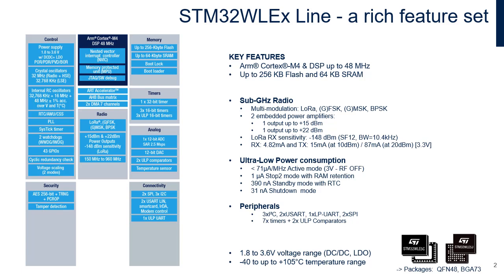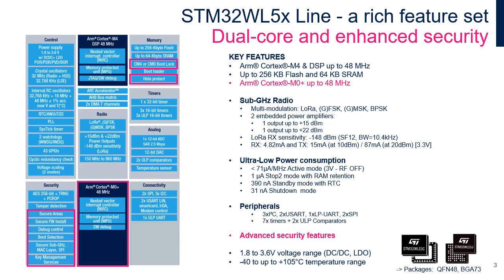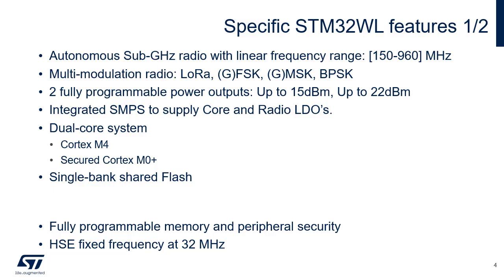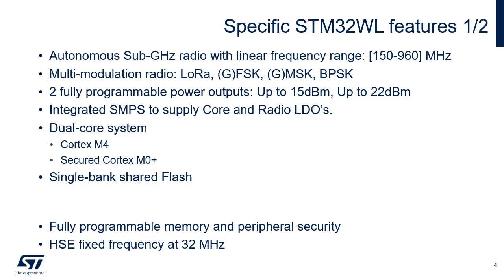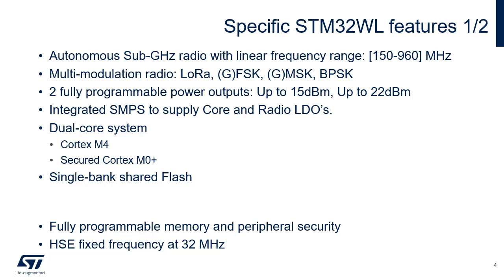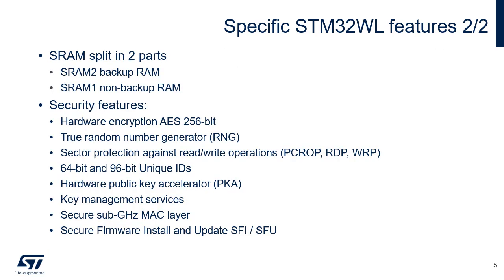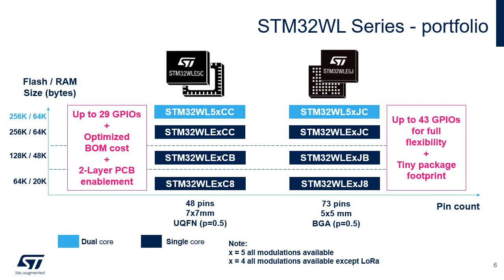STM32WL 2 - Introduction Series Presentation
Let’s now review some specific features of the STM32WL
series.

There is also multi-modulation compatibility through LoRa,
GFSK, GMSK and BPSK. The STM32WL platform being
fully open, this means customers can decide to implement
any protocol in it, such as LoRaWAN or Sigfox for instance,
but also any other custom, proprietary or standardized SubGHz protocol.